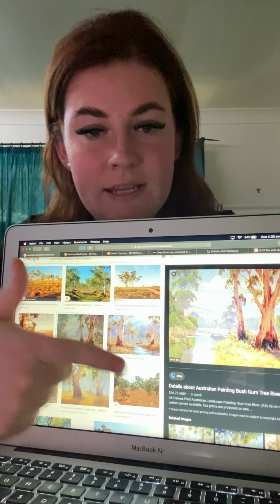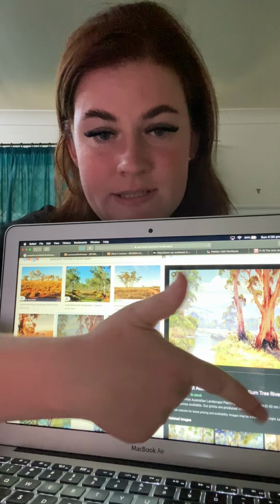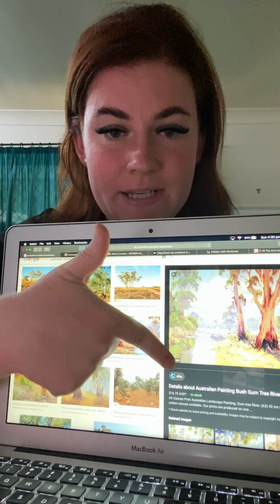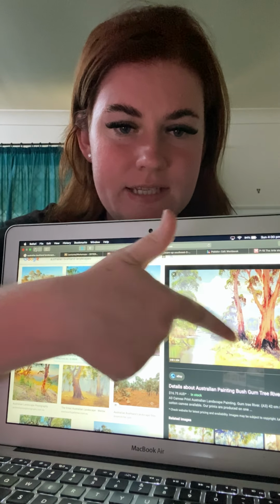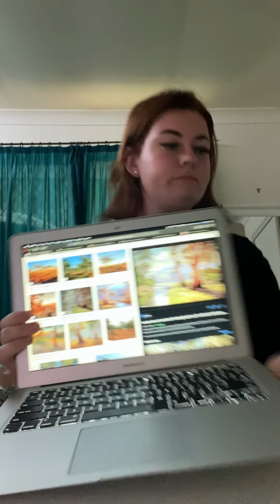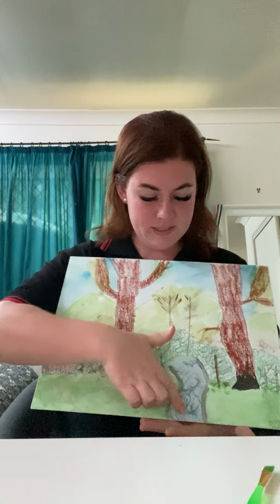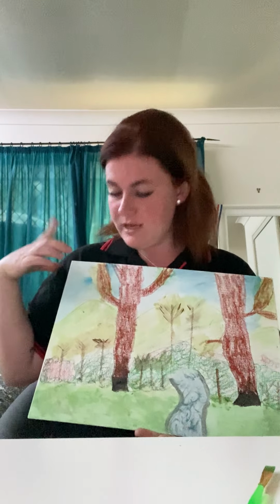Visual Arts Lesson